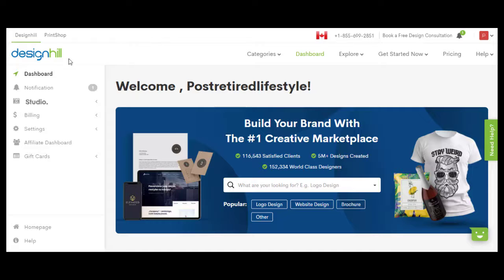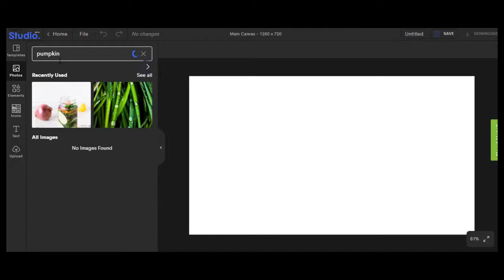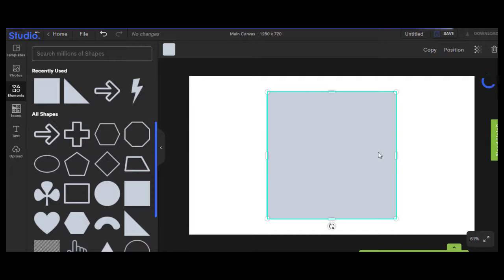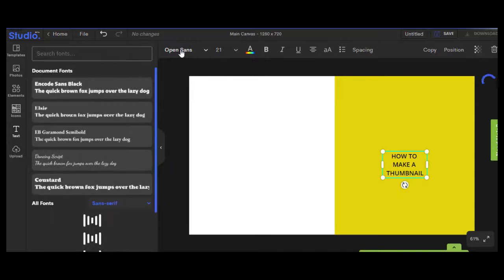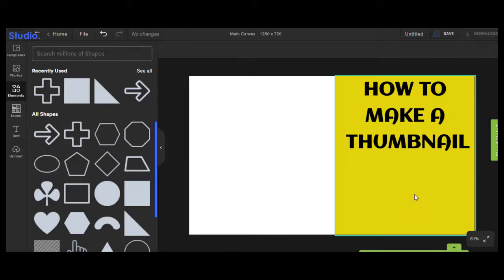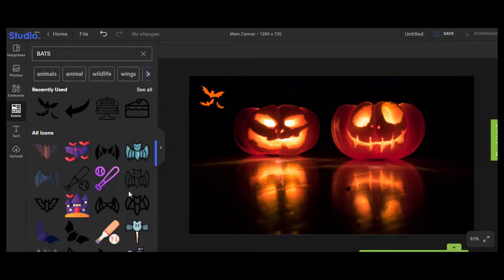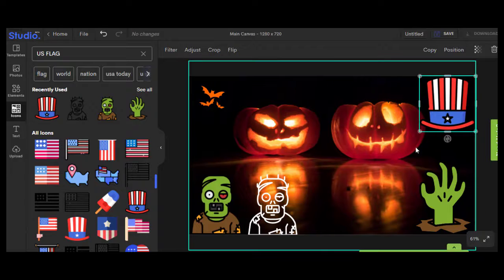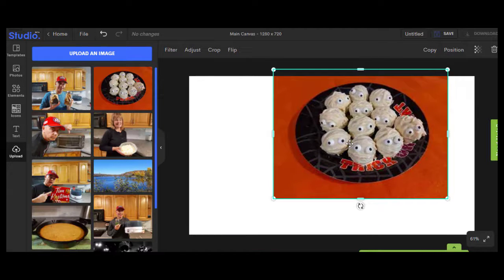How To Make Custom Thumbnails For Youtube For Free | Designhill Studio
Today I'll show you how to make custom thumbnails for Youtube for free using Designhill Studio! Learn how to customize your Youtube channel for search engine optimization

***ABOUT:
Making attractive thumbnails for your Youtube videos is one of the most important elements of attracting viewers to your videos and channel.

I was going to show a friend how to make custom thumbnails for free and thought why not just make a video about it and share it everywhere on Youtube. There are so many skills to learn when you are a video creator. With thumbnails being so important because they are the first thing viewers see while searching for a certain video, this tutorial will shorten your learning curve quicker.

Designhill studio is free to use when creating all kinds of images. There are millions of images to choose from to enhance your creations. It's the best free online tool for all you designing needs!

Designhill Studio and this tutorial will help you immensely when learning how to make custom thumbnails for youtube videos for free.

-- Here is a list of equipment and tools that I use that will get you started and won't cost you much.

***VIDEO EQUIPMENT I USE:

* Amazon Basics Tripod Canada
(substitute) US
* Finine USB Mic Canada